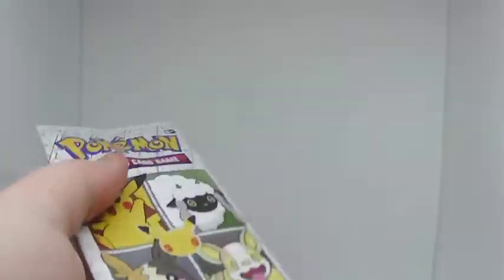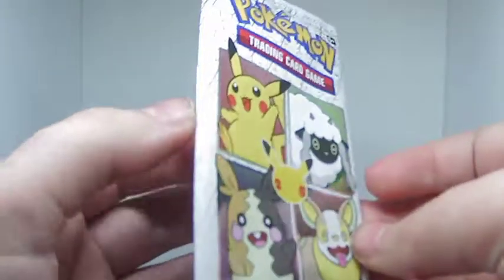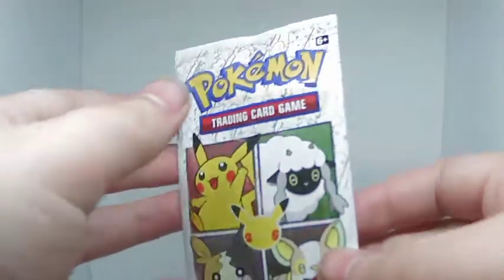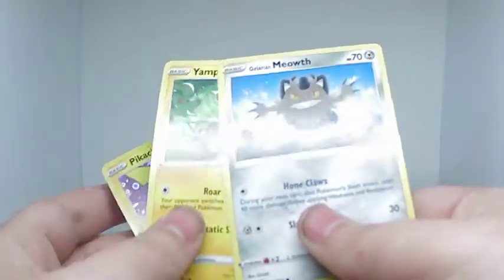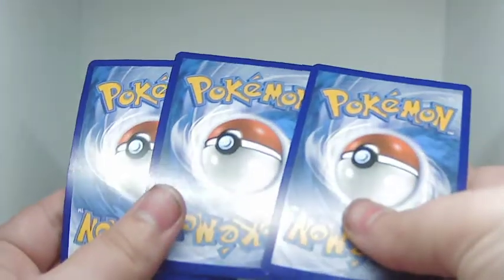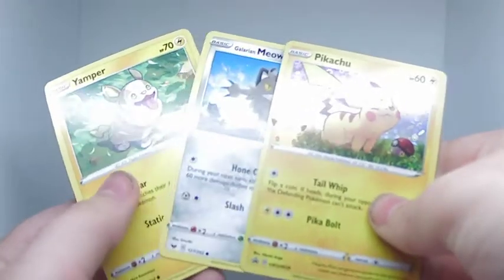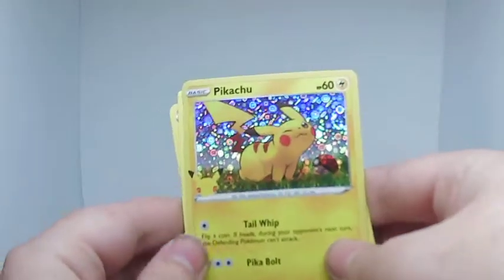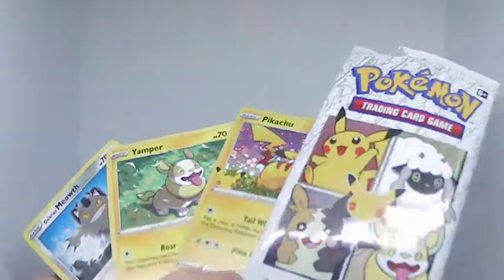POKEMON Cinnamon Toast card packet opening :)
new to opening/unboxing videos so be sure to show support by following for more :)